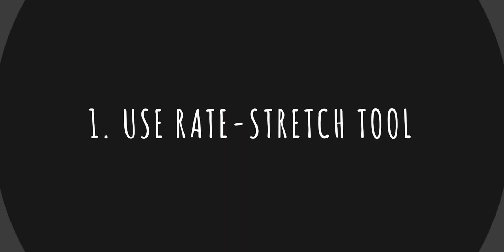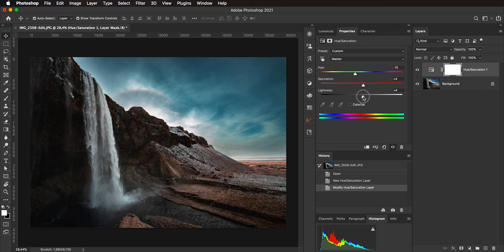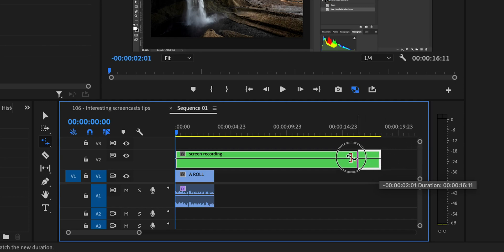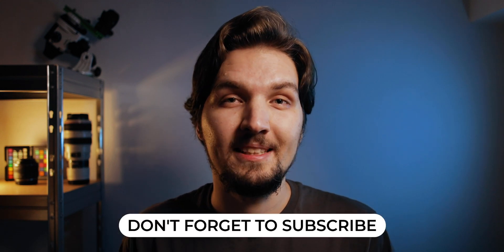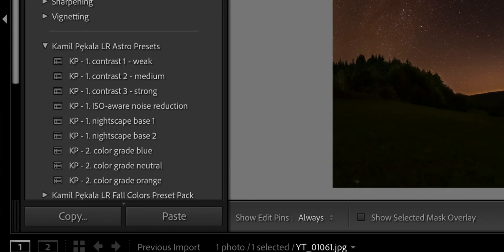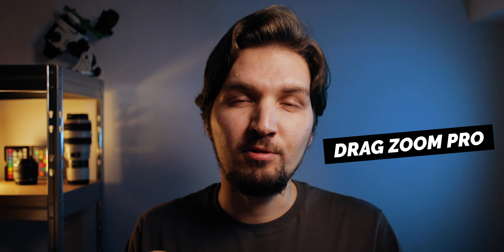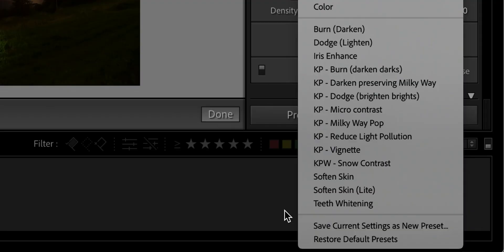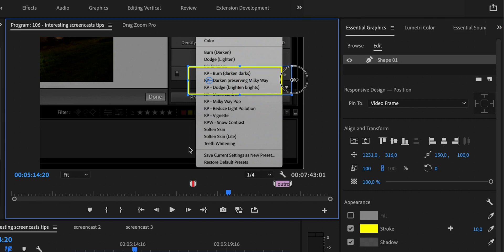3 TIPS for editing SCREEN RECORDINGS in Premiere Pro - how to make interesting screencasts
In this video I share my top 3 tips for editing screen recordings in Premiere Pro. Do you want to know how to make interesting screencasts or find out why are your screen recordings boring? By employing these techniques they won't be anymore! This is an Adobe Premiere Pro tutorial for beginners and advanced users alike that will take make your videos more interesting, more engaging and less confusing to your audience!

- my demo video of this plugin

► (Amazon) - X-Rite ColorChecker Passport Video

OTHER VIDEOS OF MINE:
- more tips to edit screen recording videos
- SEAMLESSLY prolong any music track in Premiere Pro to match the length of the video
- how to perfectly sync audio tracks with video footage in Premiere Pro
- TIPS for working with MOTION GRAPHICS TEMPLATES in Premiere Pro